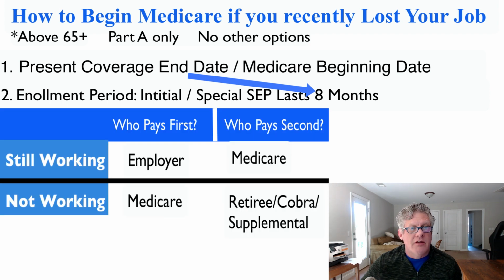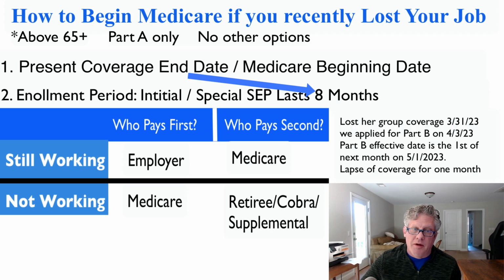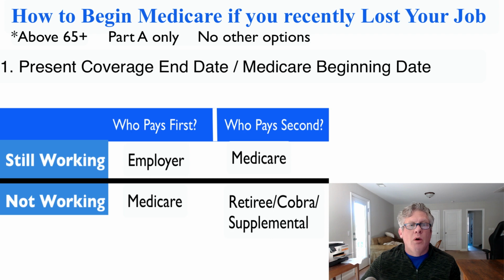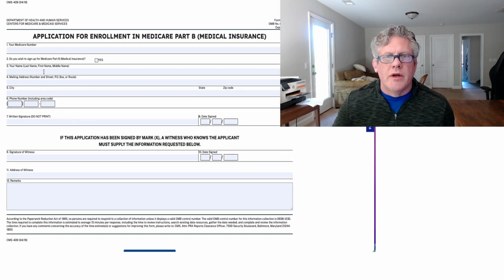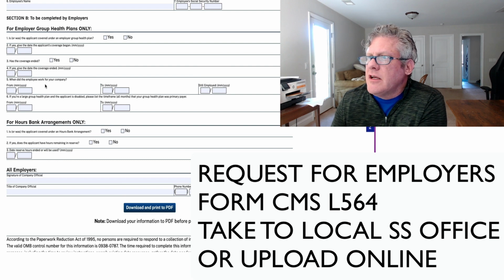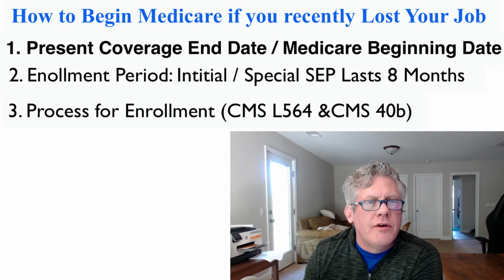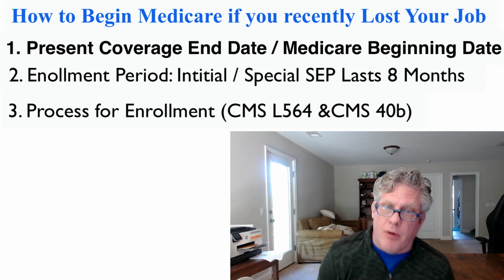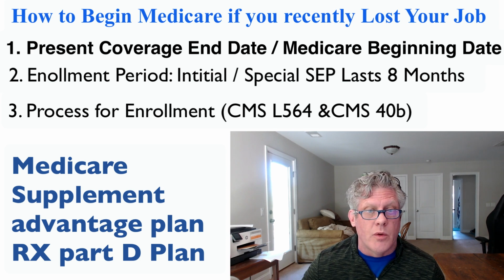Enrolling in Medicare after losing group coverage, and enrolling in Part B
Many folks work past the age of 65. They enrolled in Part A but did not enroll in Part B because they had group coverage through their employer. This video explains how, when, and why to enroll in Medicare Part B using your Special Election Period (losing group coverage0. You have 8 months to enroll in Part B but you need to enroll in part B as soon as you know the last day of your group coverage so you do not have a lapse in coverage